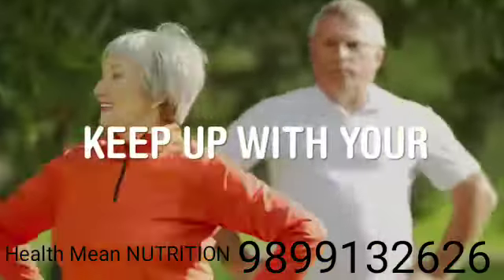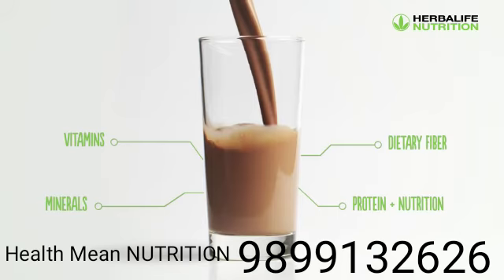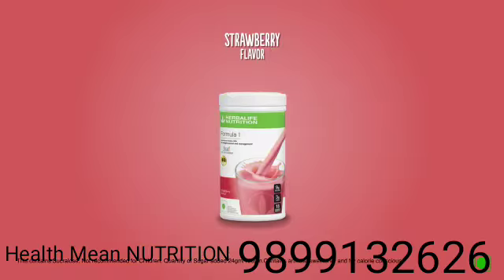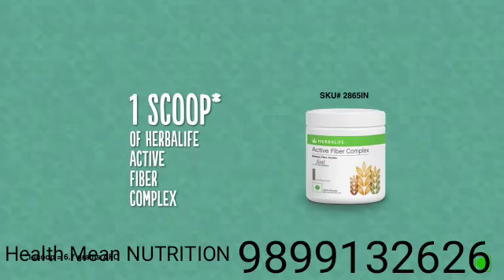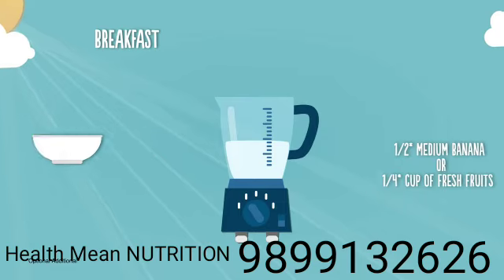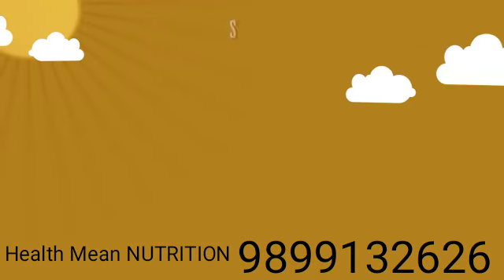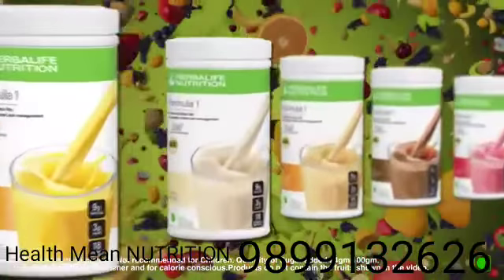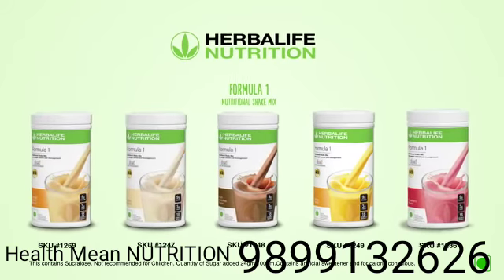Health mean NUTRITION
Video from BEERIWAL SHAAAB